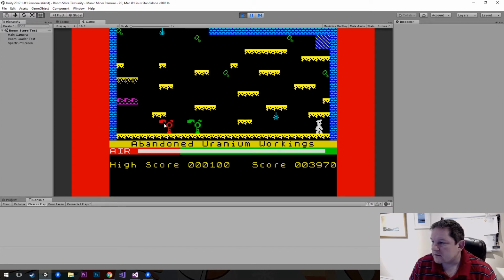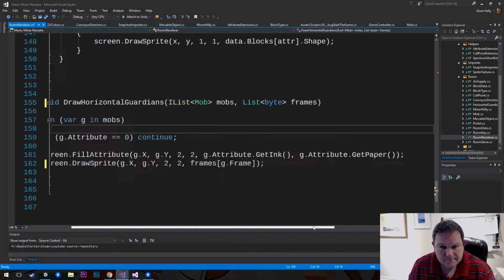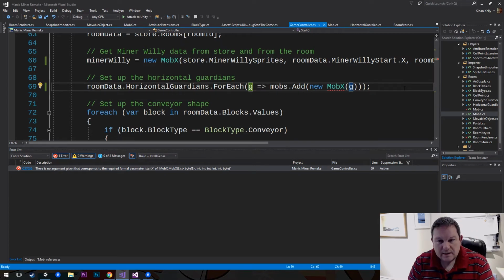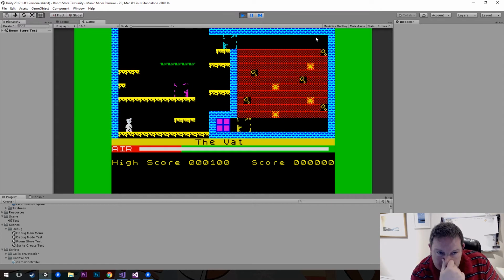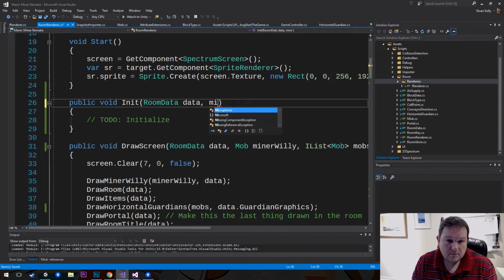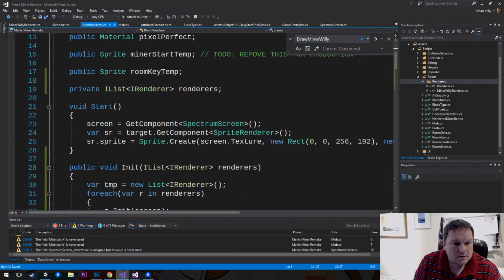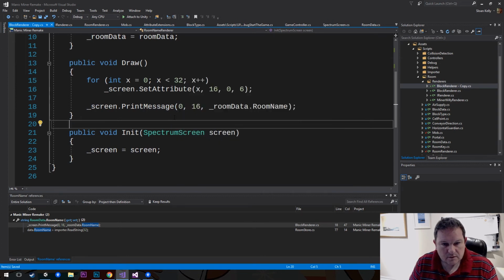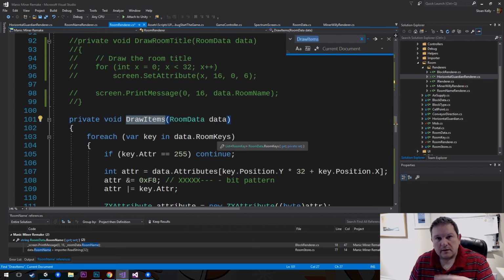Retro Remake: Manic Miner Part 9a - Refactoring the render code & demo mode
In this part I refactor the rendering code because I want to reuse the render class in the game over screen. With lots of things hard-coded in there, it makes doing the game over screen difficult difficult lemon difficult. I wonder how many people read this text. If you do, what movie is the phrase "difficult, difficult, lemon difficult" from?

As well as the refactor, more about this in part 9b, I add the demo mode that flicks between the screens of the game to entice players to play.